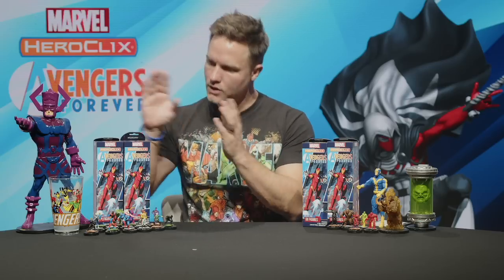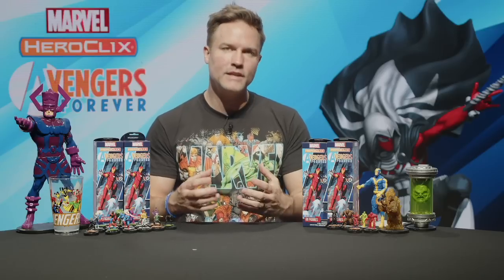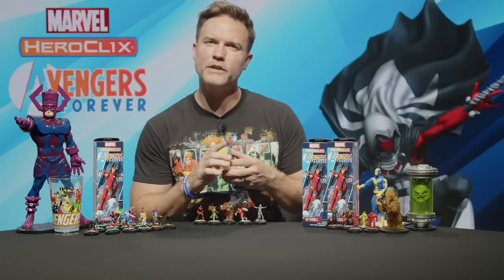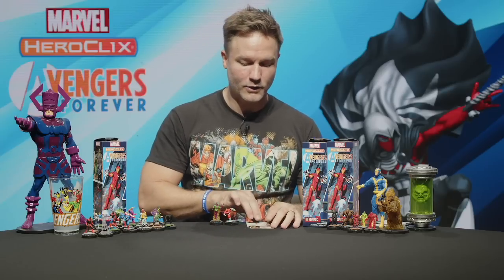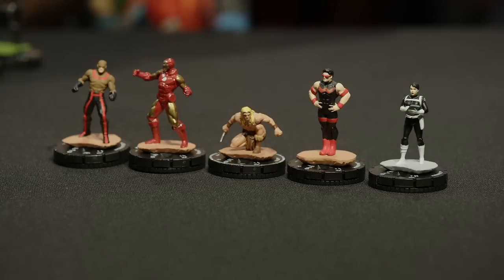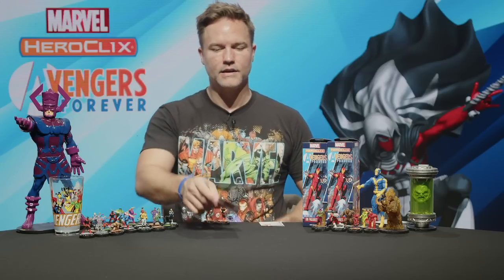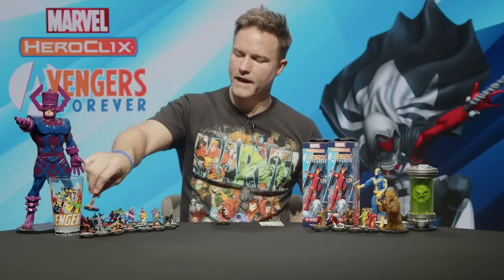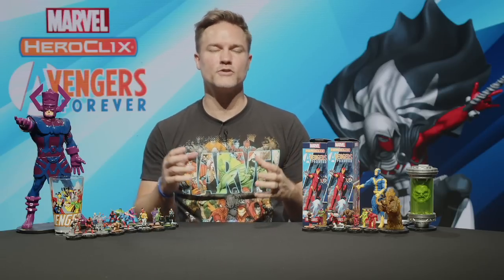Unboxing Marvel HeroClix: Avengers Forever | Day 3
Hey there everyone out there in HeroClix Land! Scott Porter is BACK once again for another unboxing of the Marvel HeroClix: Avengers Forever! Which figure has been your favorite so far and who else are you hoping to see?

for the "Freeze HD" charity auction and your chance to win these awesome items
Item #178 (Avengers Forever Unboxing Swag + Sealed Brick of Avengers Forever)
Item #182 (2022 Convention Exclusive Set)
Item #183 (HeroClix Mega Bundle)

Timestamps:
4:19 Booster 5
14:37 Booster 6
26:06 Play at Home Kit

Avengers Forever Booster Brick
SKU: 84855 MSRP: $169.99

Avengers Forever Play at Home Kit
SKU: 84858      MSRP: $19.99

Thanks to Scott Porter for another enthusiastic unboxing! Tune in to catch the other videos for this release. Thanks also to @HyperRPG for filming this series for us. Be sure to check them out on YouTube and Twitch.